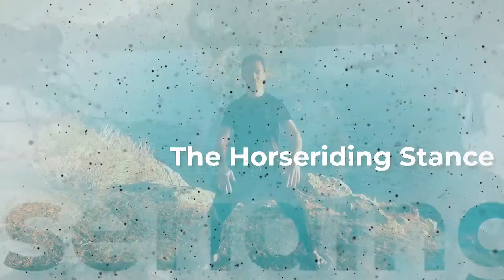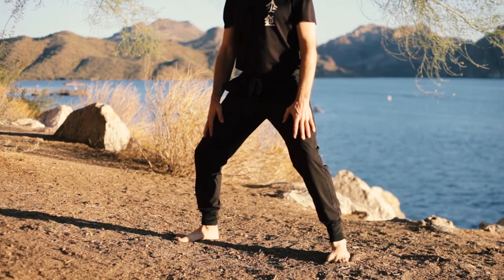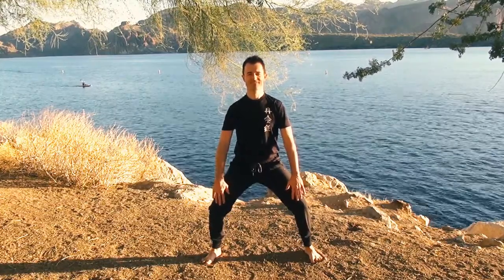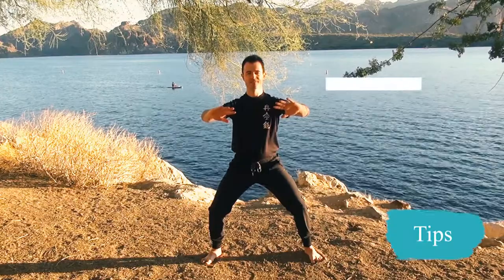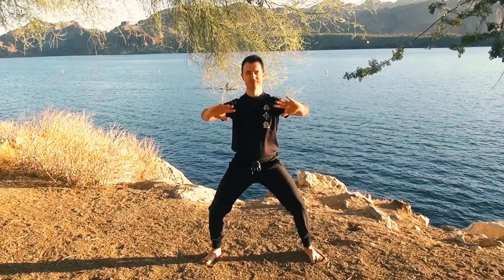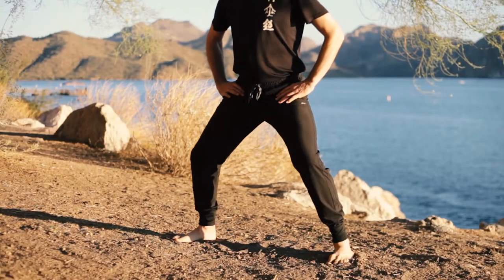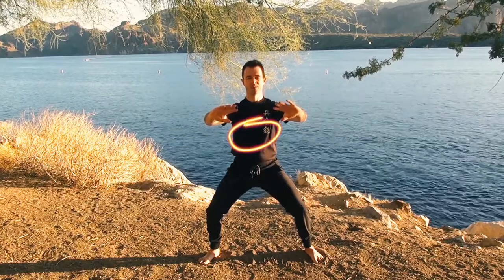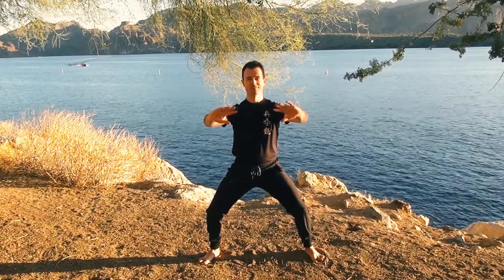Tai Chi for Balance - Horse-riding Stance | Body & Brain Tai Chi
In this 10-minute Korean Tai Chi (Qigong) routine, we'll be practicing the "Horse-riding Stance" for balance and leg strength. If you'd like to practice online with David, check out his upcoming course
Jan 16-17th, 2021

Body & Brain incorporates a wide variety of practices for overall health and wellness. Korea Tai Chi is just one of those practices.

David will guide you through this posture so that you can develop more strength and balance. Go at your own pace, and enjoy!